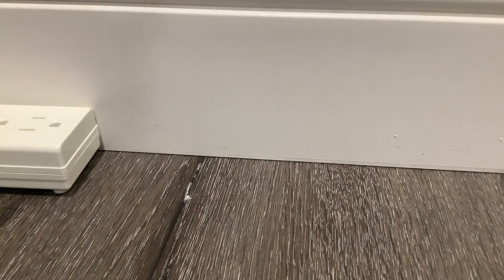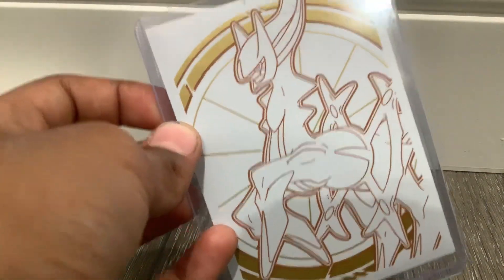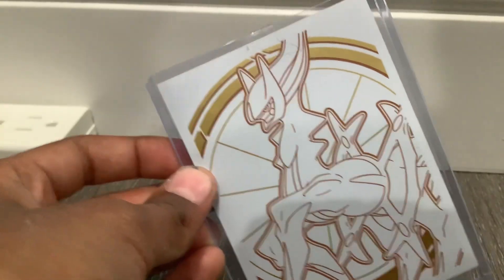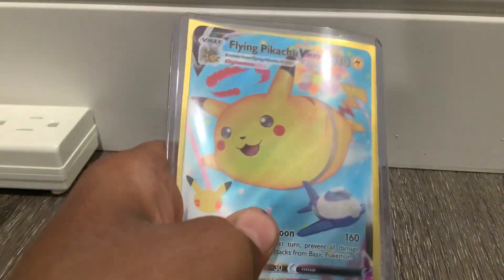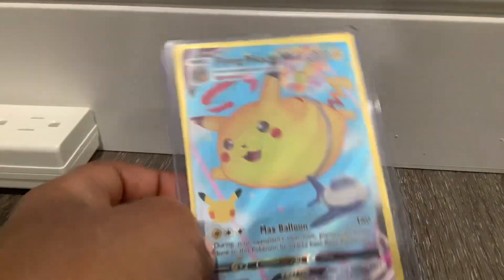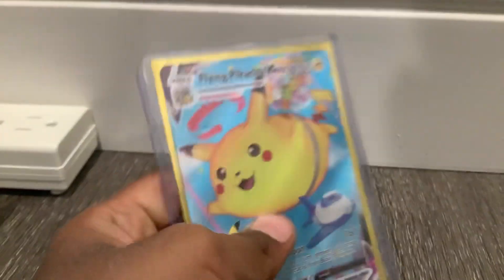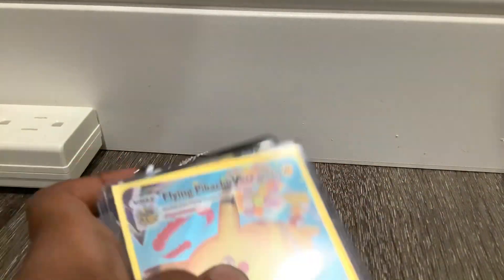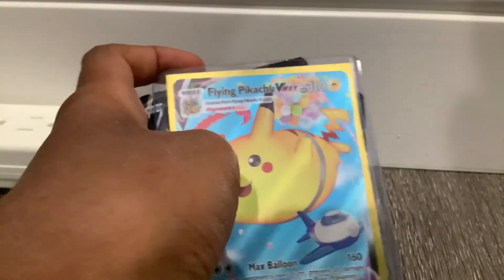New Pokémon card.Can you guess which card it is?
Hello every body, today I got a new Pokémon card and it is very cool